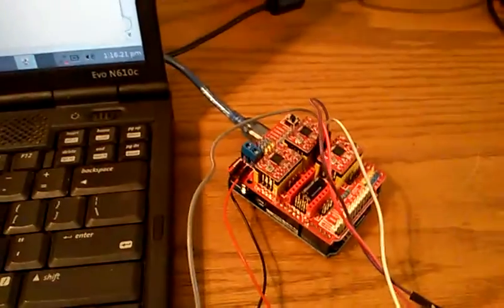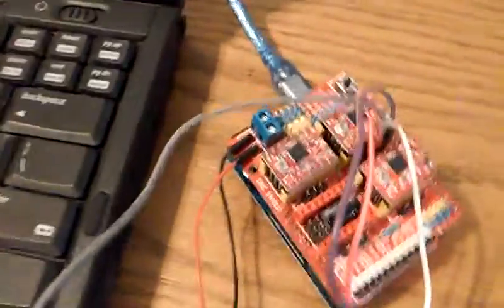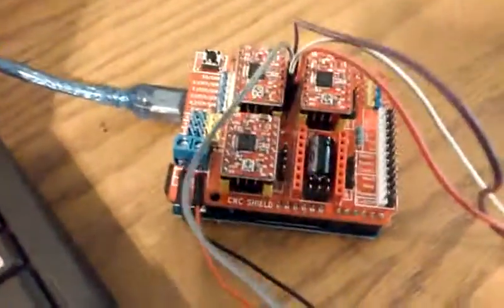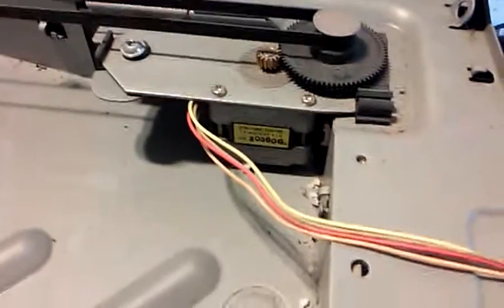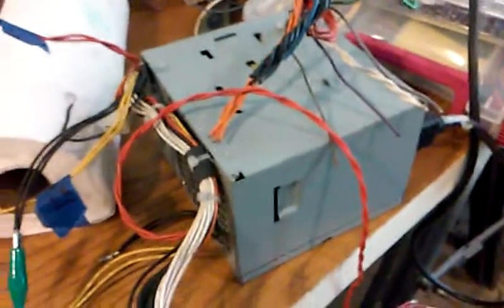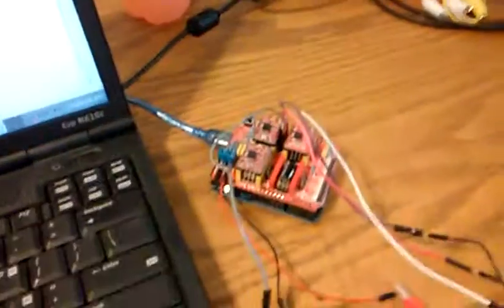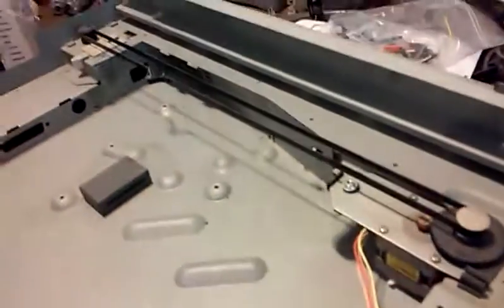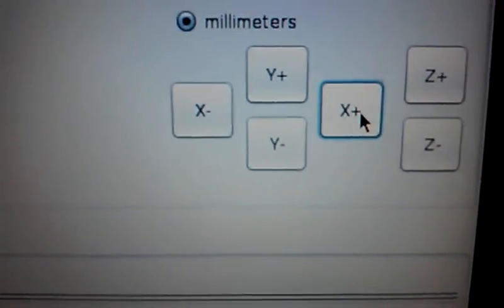Connecting stepper motor to grbl and uno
Putting the parts together for the first test run arduino cnc grbl sheild driving stepper motors, when done hope have cnc laser set up.